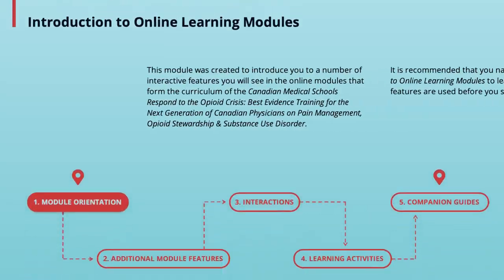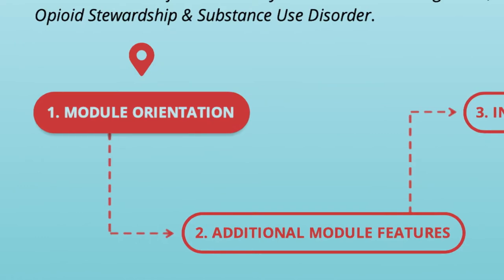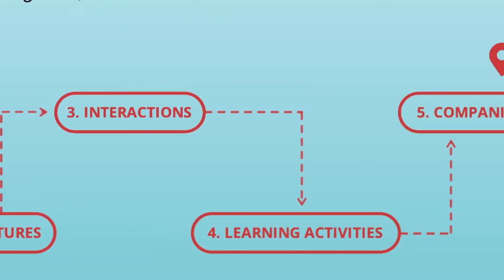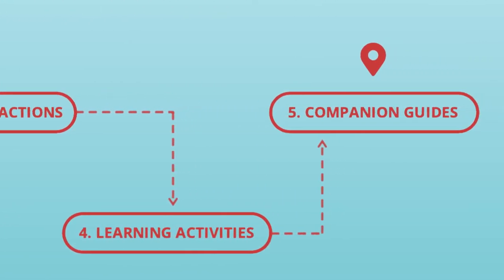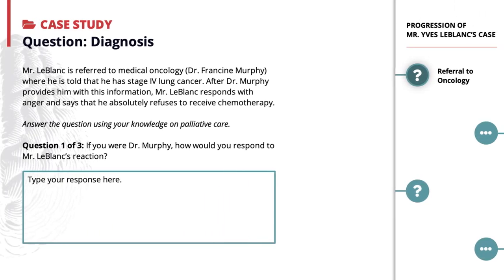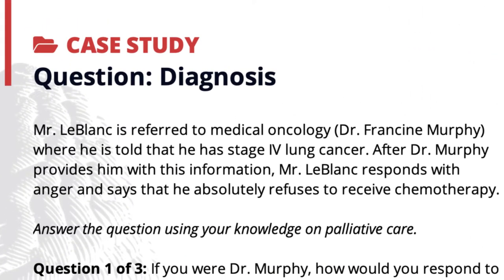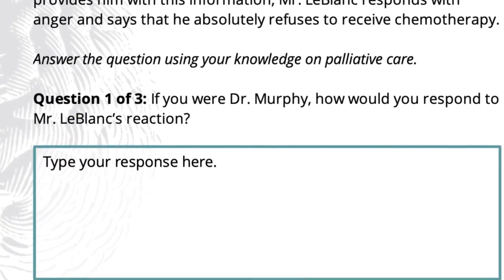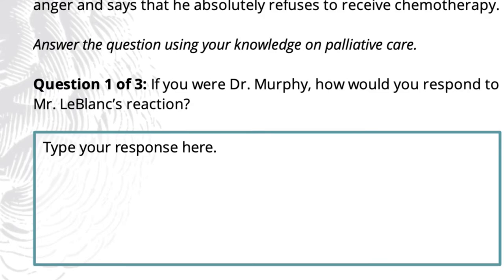Dr Lisa Graves - Project Lead (Part 1)